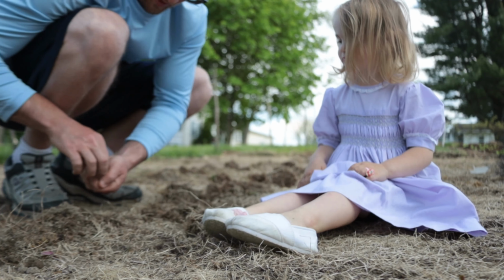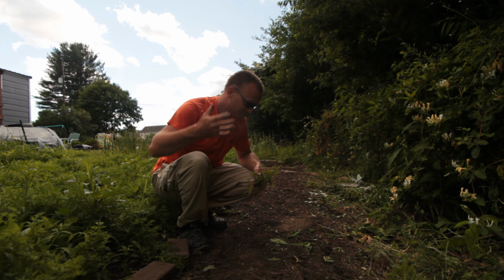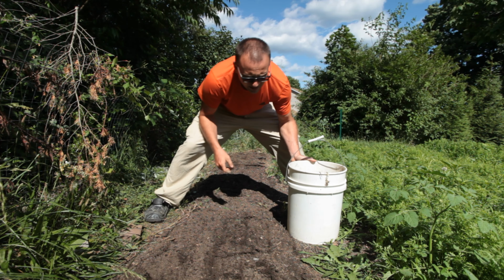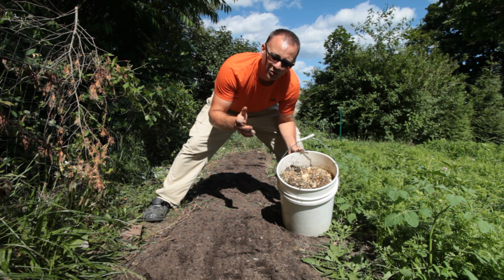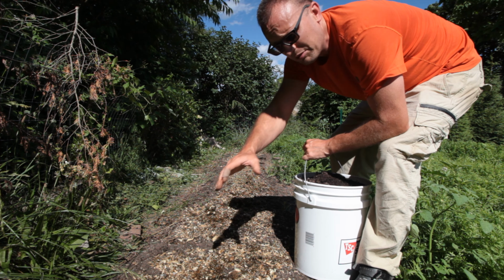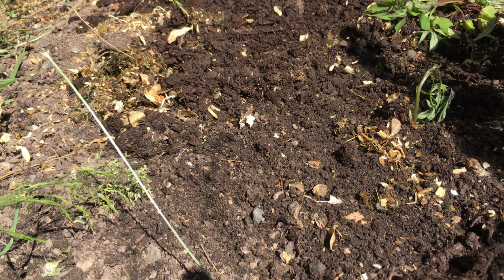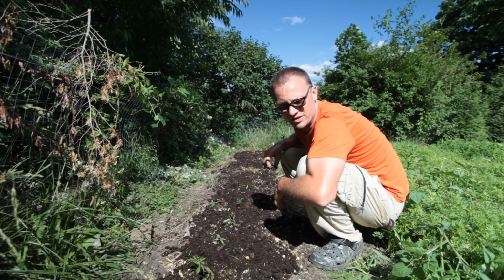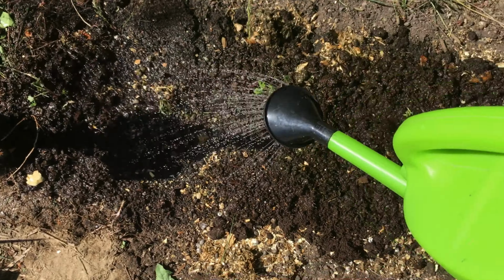How to Plant Sweet Potatoes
In this video I discuss how I plant sweet potato slips in our small garden space.

Time stamps:
1:10-Where to source the grains
1:30-How Azure Standard works
3:00-Ingredients for the feed
4:00-Protein percentage of the mix
5:05-Cost I paid per pound of feed
6:45-Link to learn more about Azure
7:10-How to make the feed

Influential books I’ve referenced:
The Urban Farmer by Curtis Stone
The Market Gardener by Jean-Martin Fortier
The Homesteader's Herbal Companion by Amy Fewell

Royal Berkey Water Filter

Tools I use:
Melnor 2 zone water timer
Orbit 2 zone timer
Melnor Oscillating Sprinkler
Pickling Lime
10 Gallon Grow Bags
Soil Blocker
Treadlite Broadfork
Earthway Seeder
Landscape Rake

Soil Amendments
Peat Moss
Big Foot Organic Mycorrhizal Granular Fungi
Worm castings
Red Wiggler Composting Worms